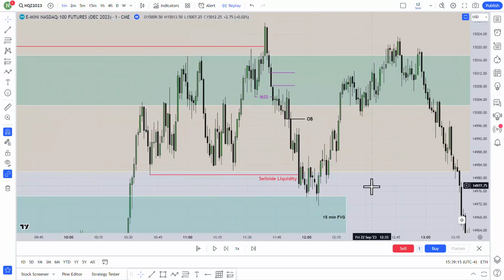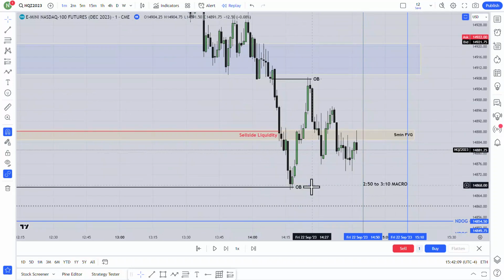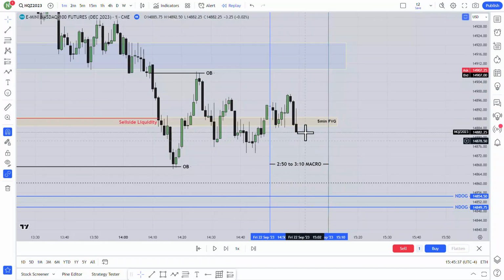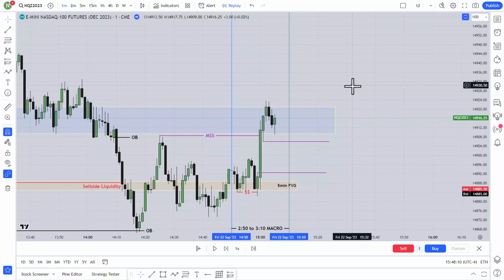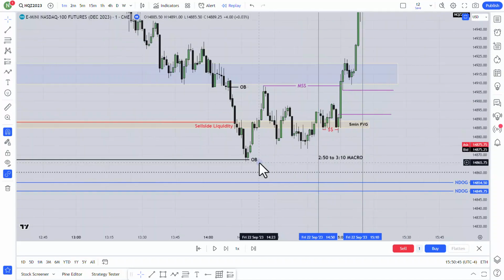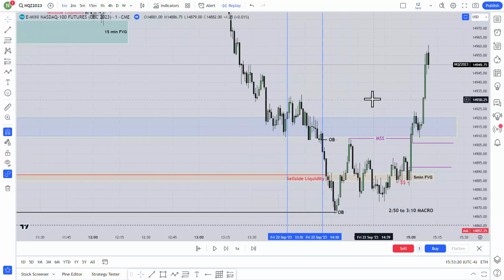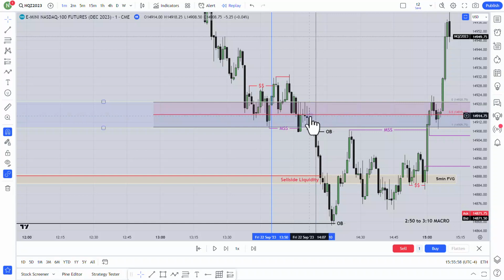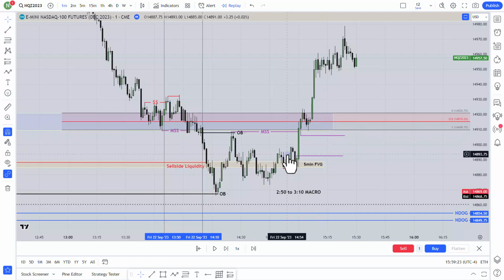Profitable Entry Strategies: What is Macro?? with Silver Bullet Trade Analysis.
Profitable Entry Strategies: ICT Trading Concepts with Macro and FVG, Silver Bullet Trade Analysis.